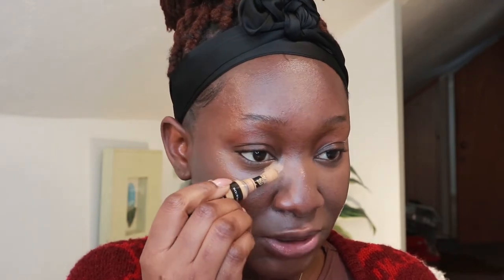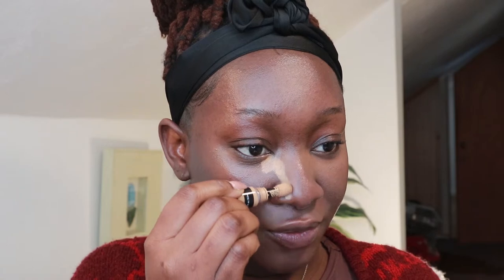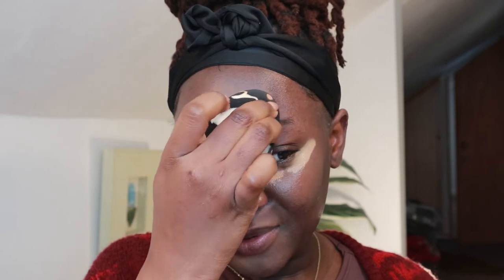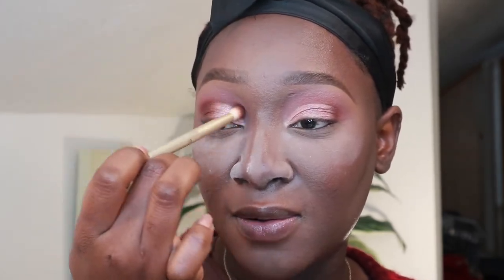VALENTINES DAY DATE NIGHT LOOK| 2021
Todays video I'm sharing with you this beautiful rose gold Valentine's day makeup so be sure to watch to see the full process and I hope you like it.

FAQs
How old are you?
- 25yrs
-iPhone 11
Where do I live?